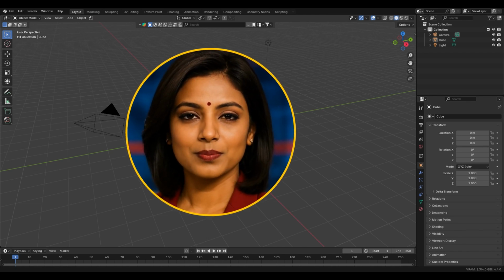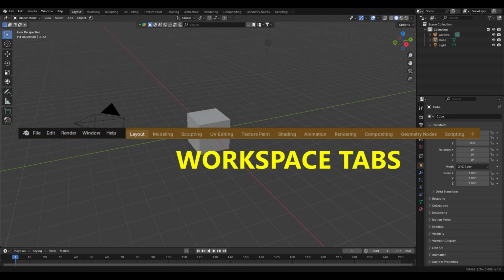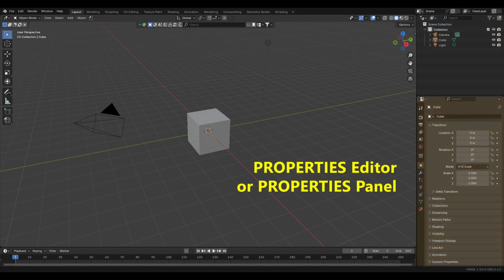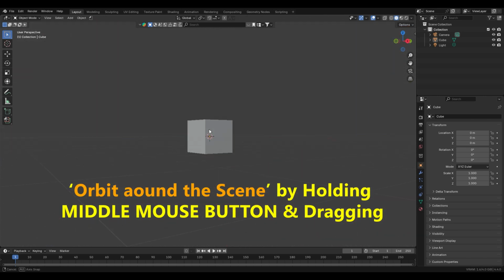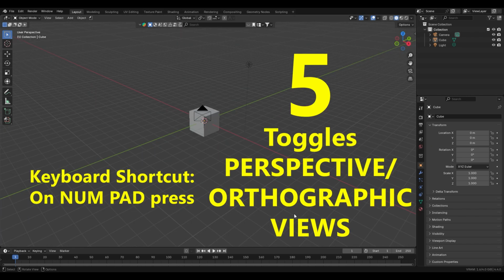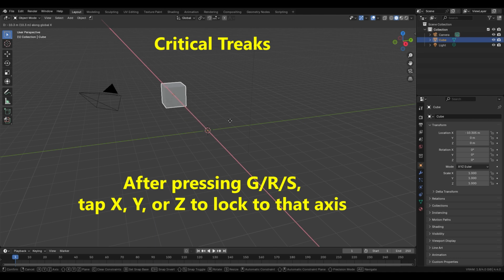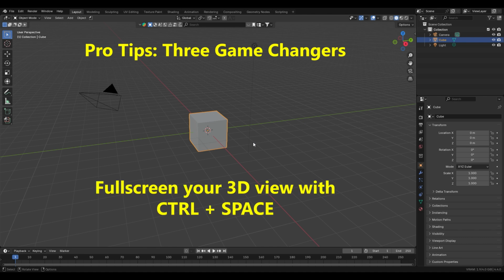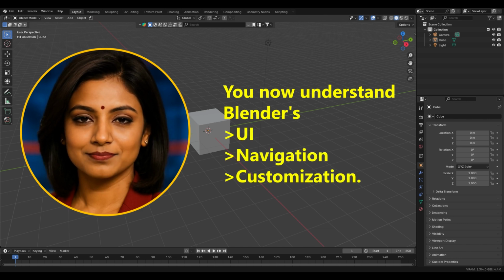Blender UI MASTERED in 10 Minutes! (Complete Beginner Guide) | EduMindMaster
🚀 Unlock Blender’s interface in record time! Learn essential navigation, workspace customization, and pro shortcuts to start your 3D journey.

⏱️ CHAPTERS:
Intro & What You’ll Learn
Blender UI Breakdown (Outliner, Properties, Timeline)
Viewport Navigation (Orbit, Pan, Zoom)
Customizing Workspaces
Selecting & Transforming Objects
Pro Tips & Troubleshooting
Challenge & Next Steps

⚠️ TROUBLESHOOTING NOTE: If shortcuts don’t work, enable "Emulate Numpad" in Blender Preferences,  Input!